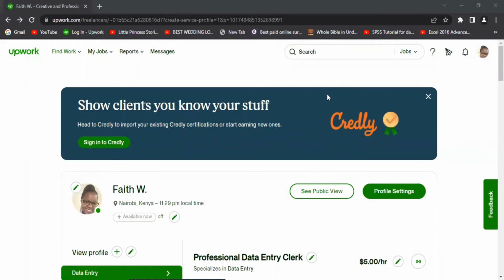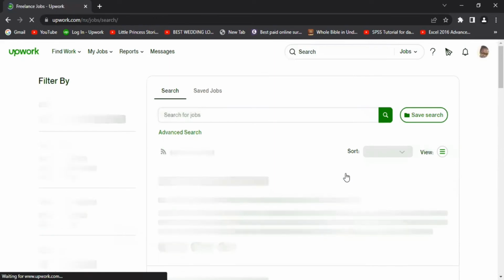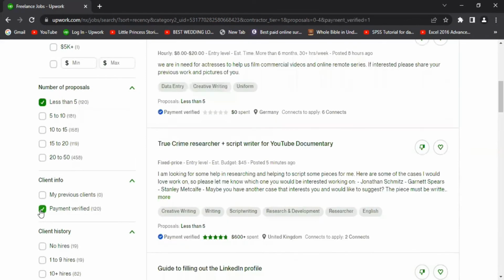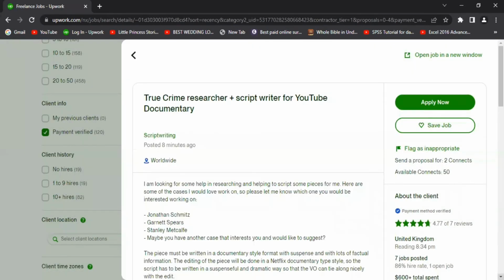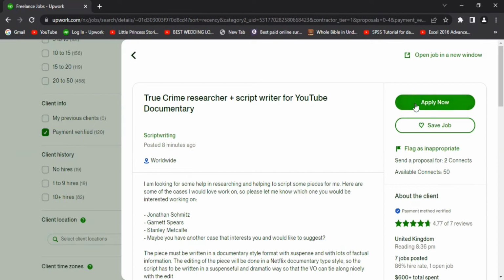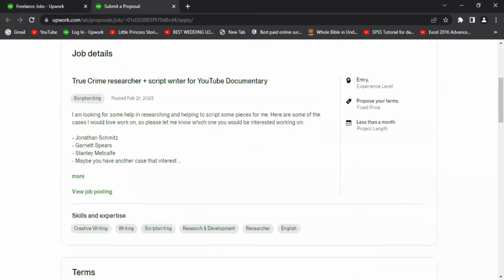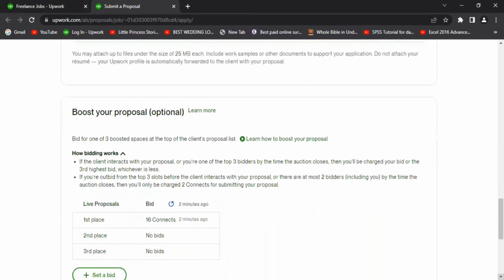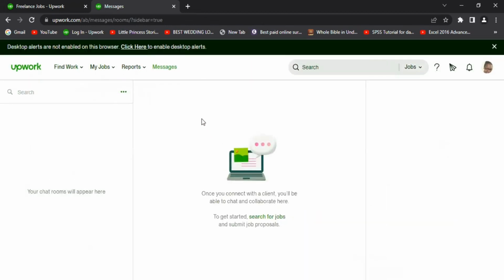How to win jobs in UPWORK. BIDDING 101. Few steps and your proposal is set. Less time! More jobs!!!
Do you have a bid account and got stuck on how to look for jobs and write proposals?
This video is for you. I have explained step by step on how to look for jobs in upwork and how to write quality proposals. Remember to be fast enough so as to be among the first few freelancers to send your proposal.